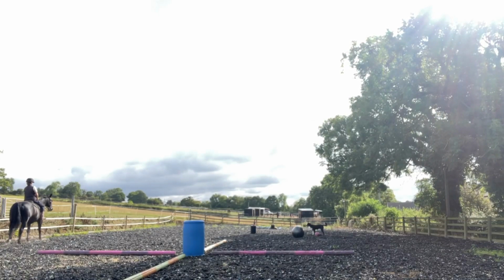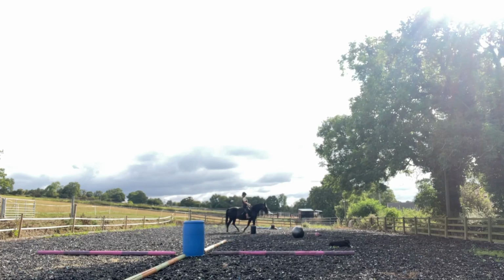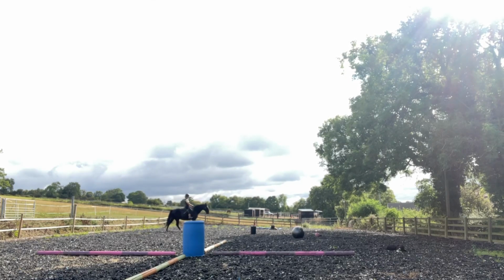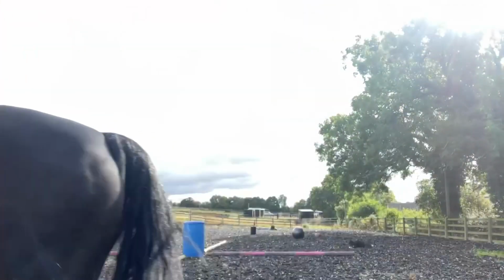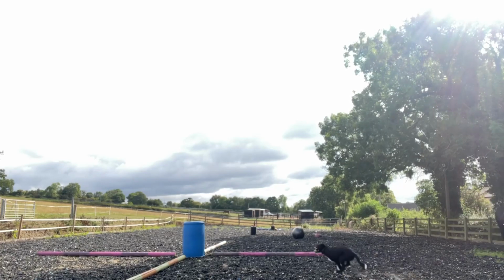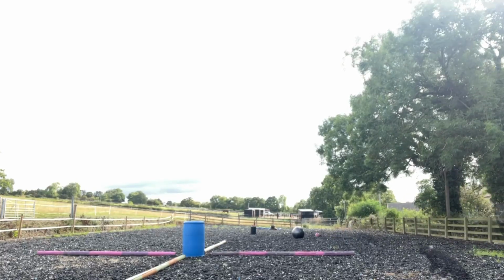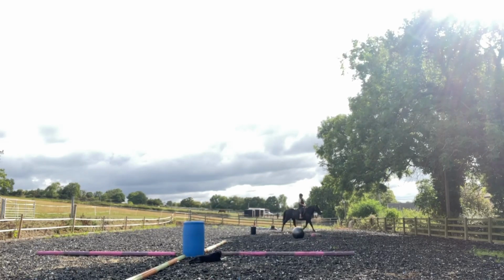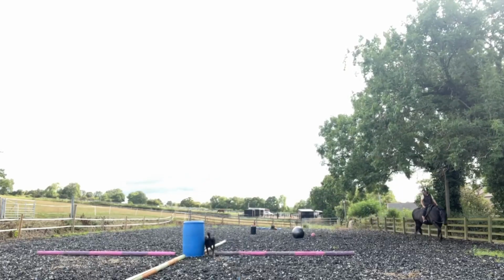Four Paces in One Gait - 1st Attempt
At the Linda Parelli clinic the riders were introduced to the concept of having 1 to 4 speeds in each gait.  So 1 is the slowest you can go in the gait and 4 is the fastest.  Going up a gait you change from the fastest speed to the slowest speed in the next and coming down a gait you transition from the slowest speed to the fastest of the slower gait. (Make sense??)  This video is the first attempt from me and Chief and it was really interesting.

Firstly - don't use your legs! - Hard not to!  Use your stick (nicely).  I used my stick on Chief's hip because if I use it on his shoulder he tends to move a little sideways.  This was also new to Chief so he is having to learn that the stick on his hip means forwards.

Secondly - if your horse has more go than whoa don't nag.  As you can see Chief has more Whoa than Go so the worst thing I can do is nag.  In fact if I ask him to go as slowly as possible it makes him want to go faster (he's so contrary!)

Thirdly - when you do get a bit more Go don't push it.  Ask for a couple of strides then slow down.  Then ask for more strides before you slow down again and soon it gets better - honestly!

As I mentioned I did the same thing with Dylan later on and he was the same but different in that he has more Whoa than Go too but he is more eager to please.  He's introverted too but he looks for a leader (me, hopefully) whereas with Chief you have to prove you're the leader.

Anyhoo! Hope you like the video.  If you don't like the horsey bit perhaps you liked watching Gyp the puppy? 🤣🤣